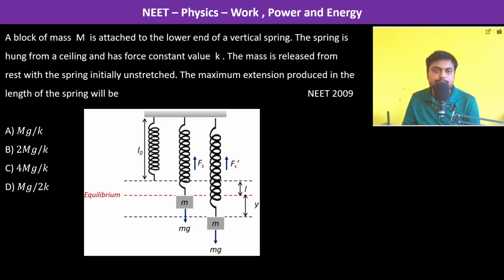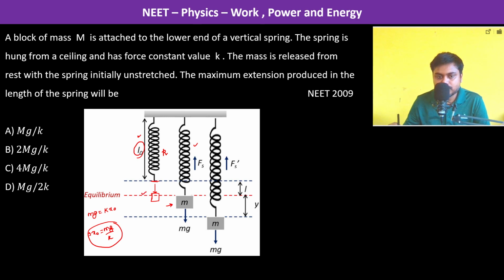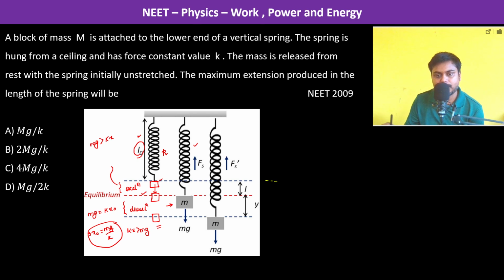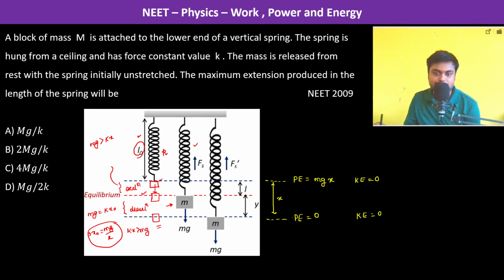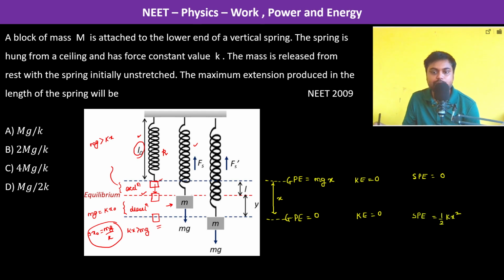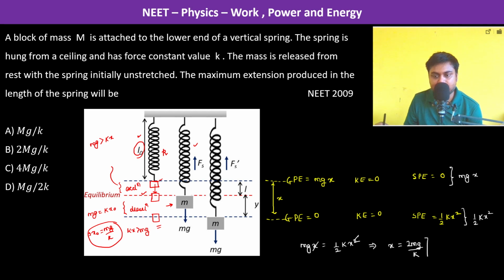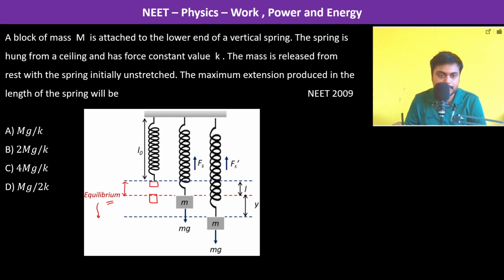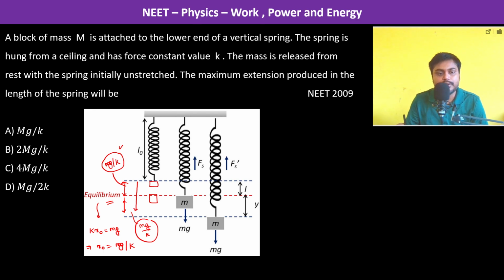A block of mass M is attached to the lower end of a vertical spring. The spring is hung from a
A block of mass  M  is attached to the lower end of a vertical spring. The spring is hung from a ceiling and has force constant value  k . The mass is released from rest with the spring initially unstretched. The maximum extension produced in the length of the spring will be    NEET 2009

A) 𝑀𝑔/𝑘
B) 2𝑀𝑔/𝑘
C) 4𝑀𝑔/𝑘
D) 𝑀𝑔/2𝑘